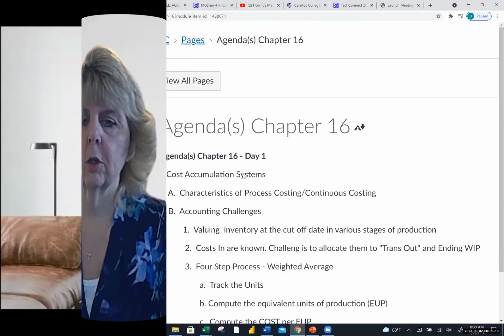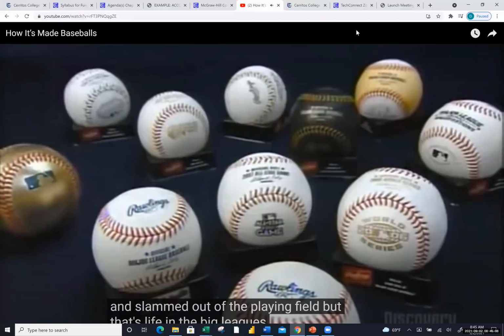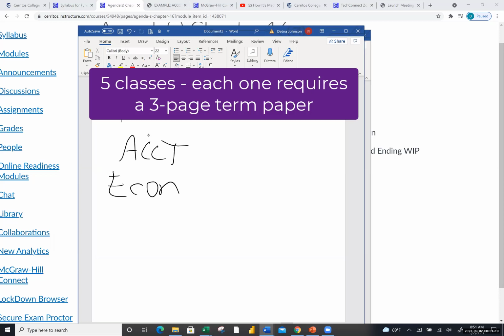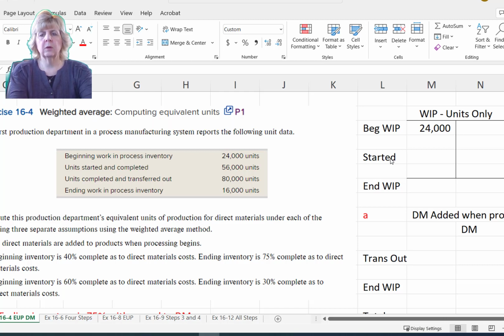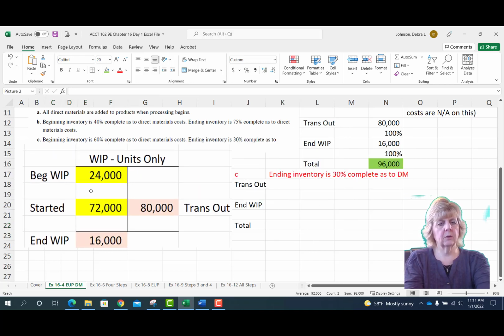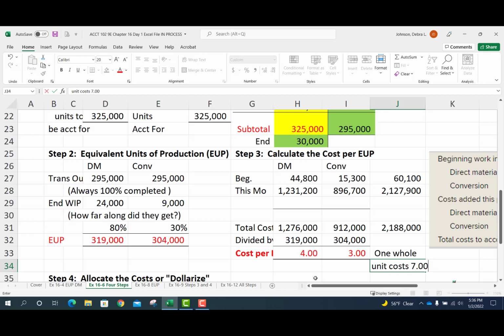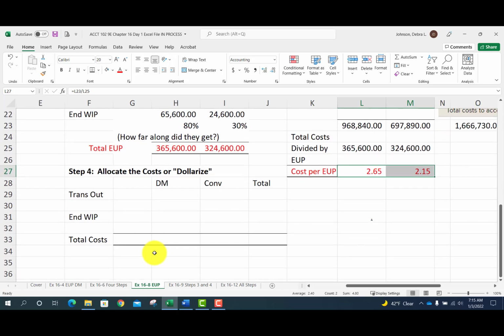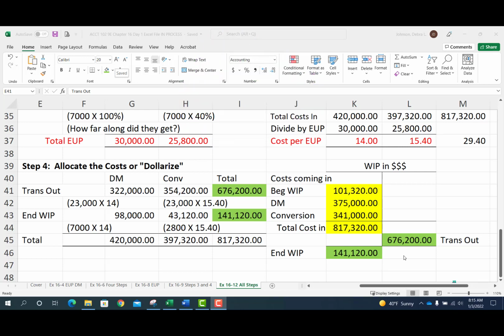Chapter 16 Day 1 revised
This video covers the basic steps of process costing